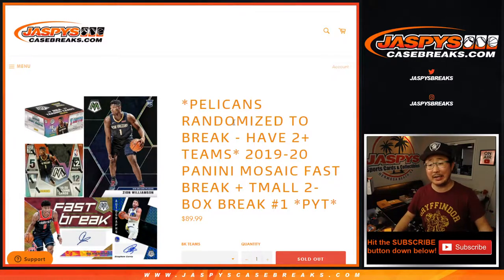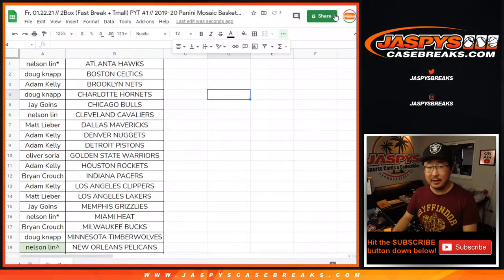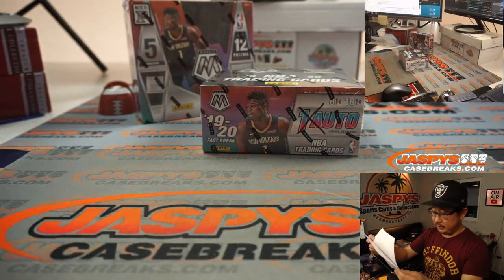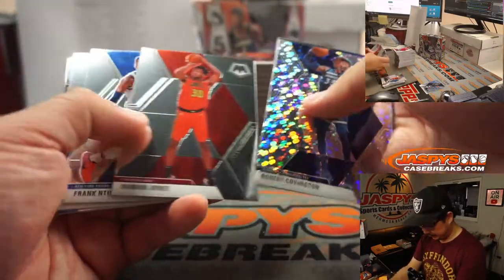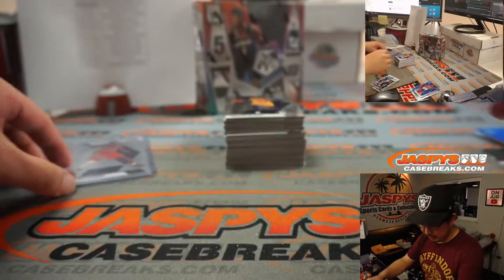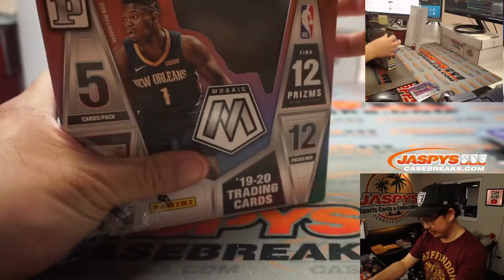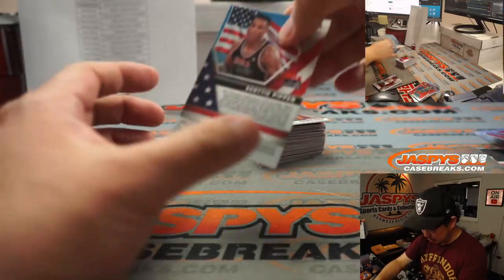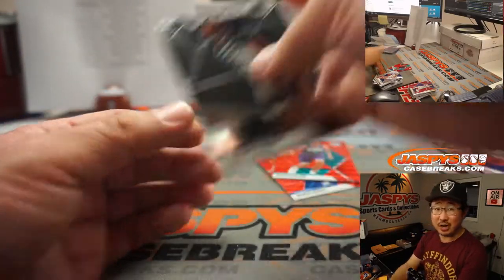Fr, 01.22.21 // 2Box (Fast Break + Tmall) PYT #1 // 2019-20 Panini Mosaic Basketball (NBA)